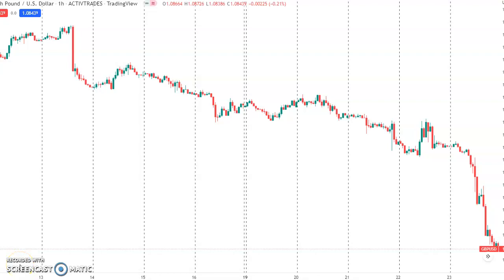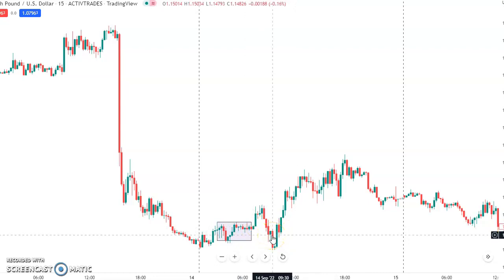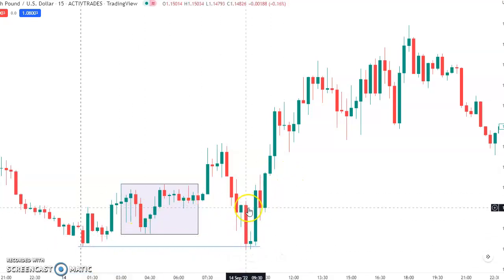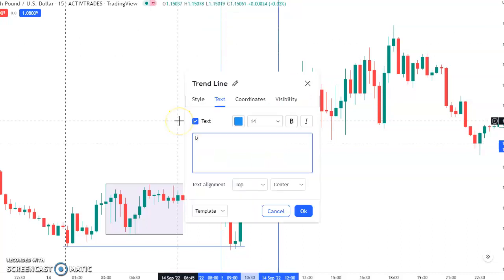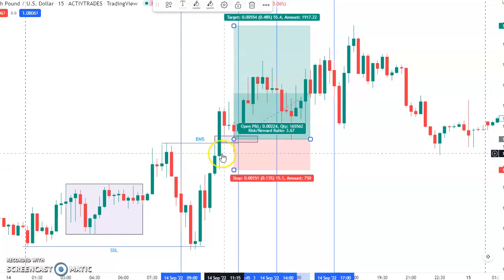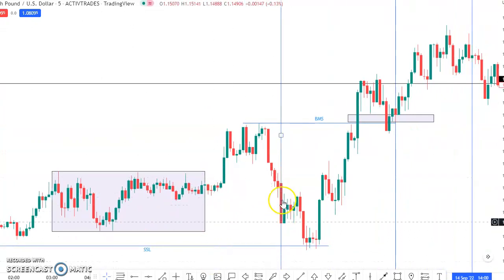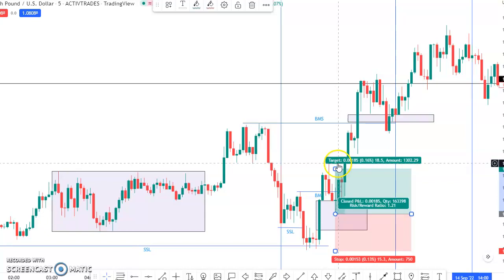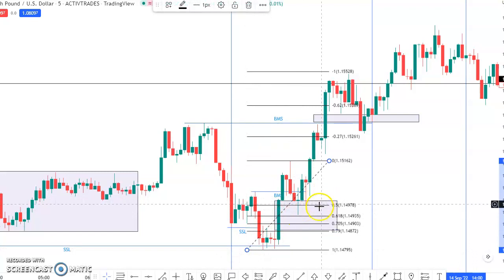Analysis on GBPUSD using ICT Strategy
ICT clearly shows how we can get profitable trades using liquidity purge +Break in market structure + Fair value Gap